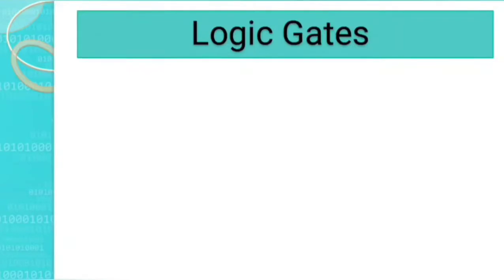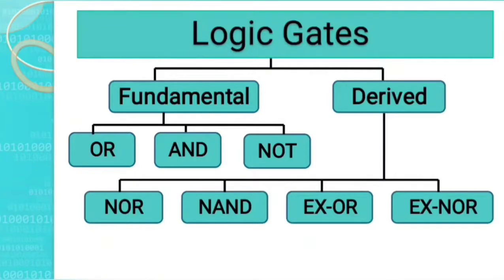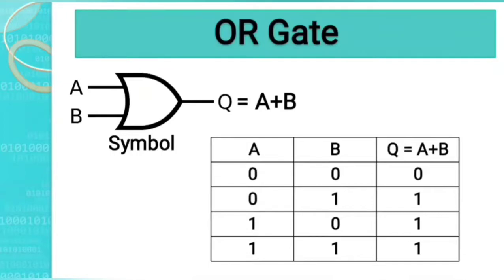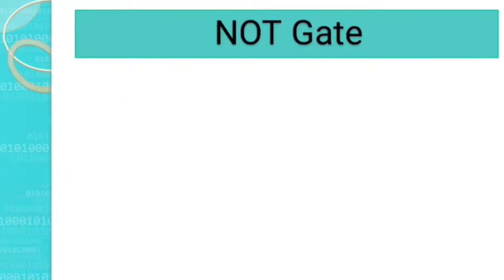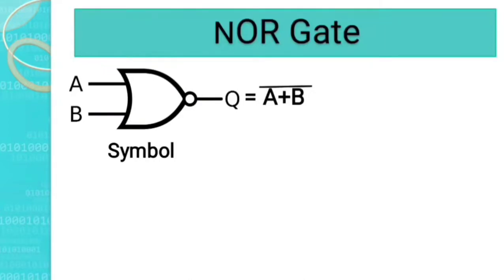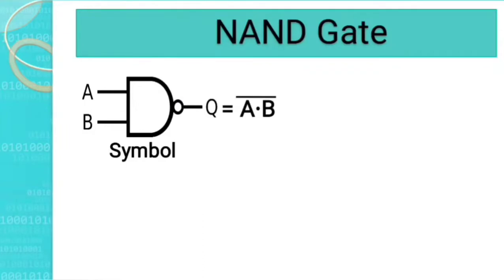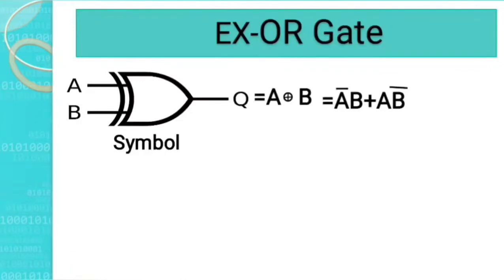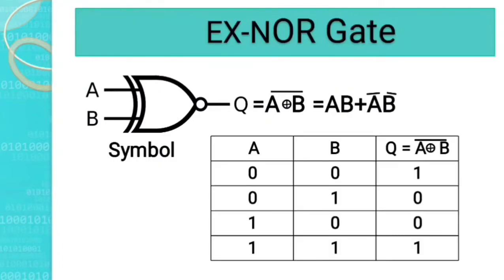Introduction To Logic Gates l Classification Of Logic Gates l Basic & Derived Logic Gates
Logic Gates has been explained in this video along with symbol, truth table, boolean equations. Watch this video to get completely acquainted with the Logic gates.
AND Gate, OR Gate, NOT Gate, NOR Gate, NAND Gate, EX-OR Gate, EX-NOR Gate.
Basic and derived logic gates.